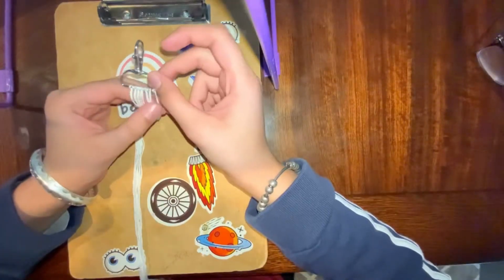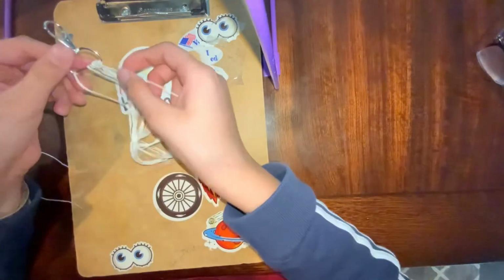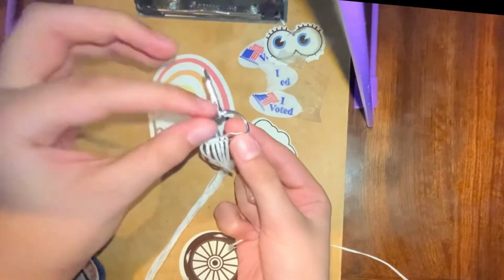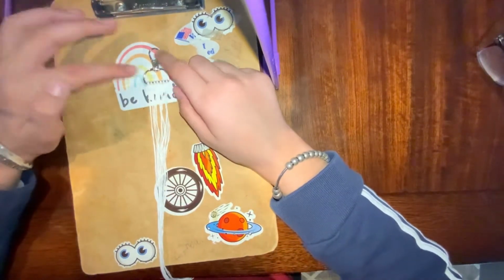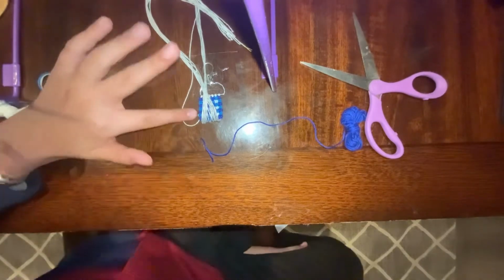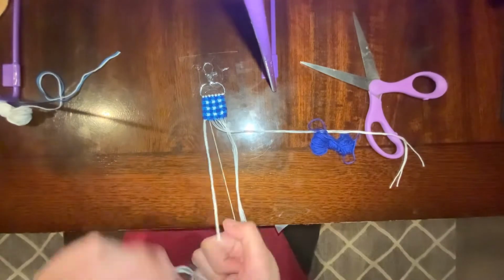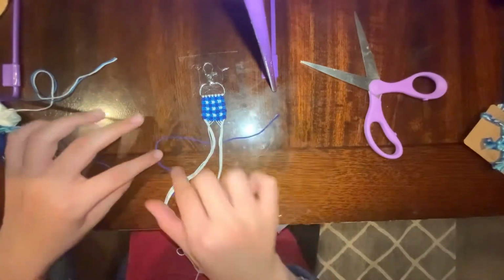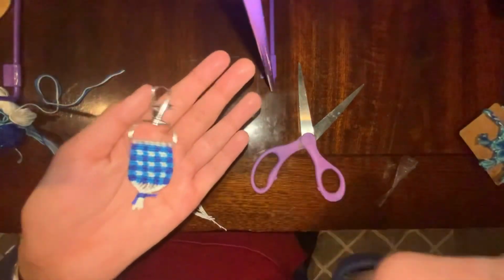How to Make a Alpha Keychain | Tej’s Bracelets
I post videos on Sundays at 8 and sometimes bonus videos
🧋Pattern🧋